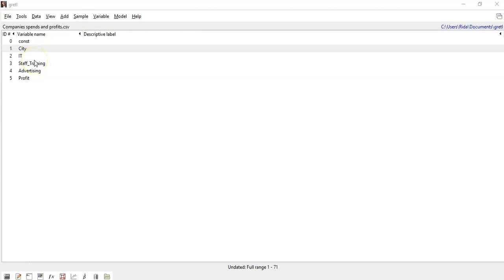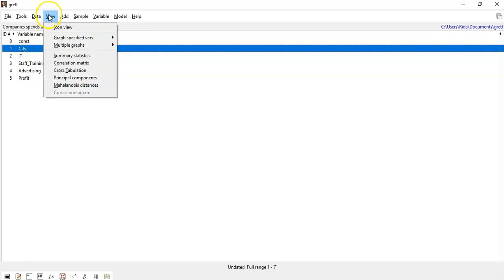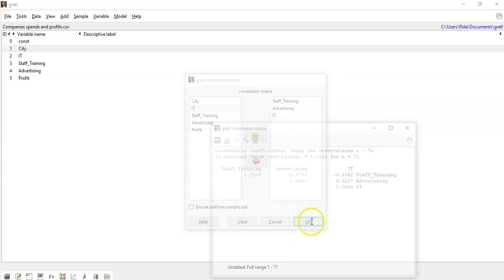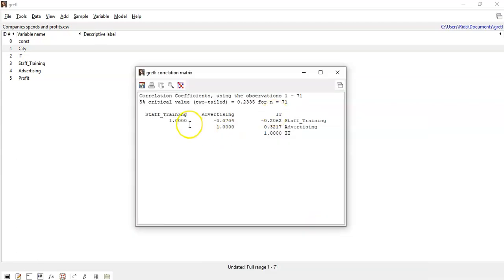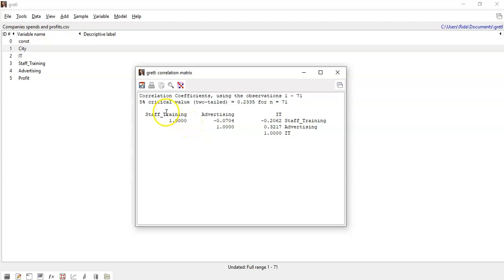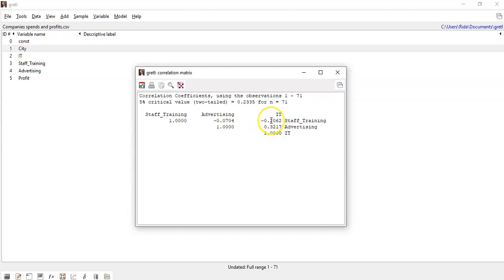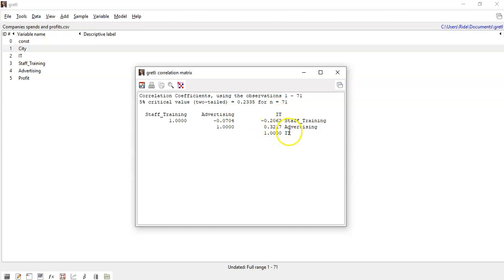Multicollinearity Explained: How to Test Independent Variables